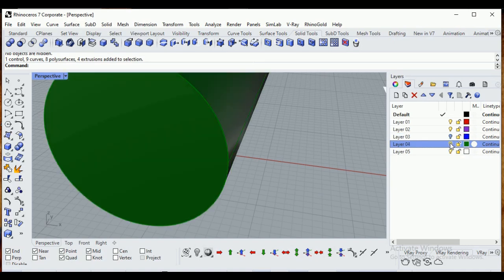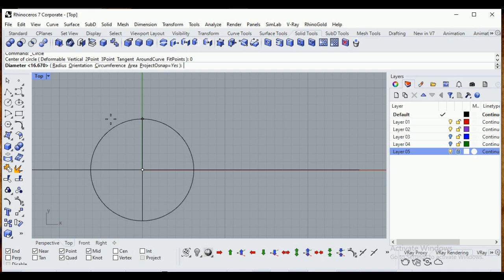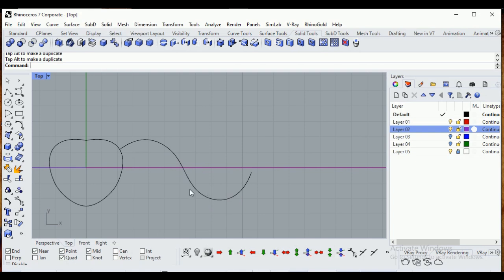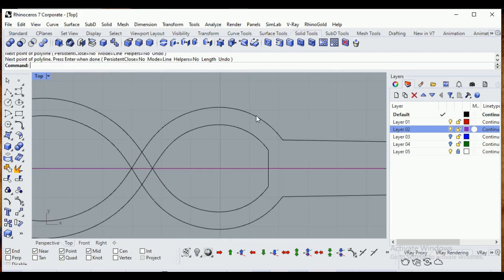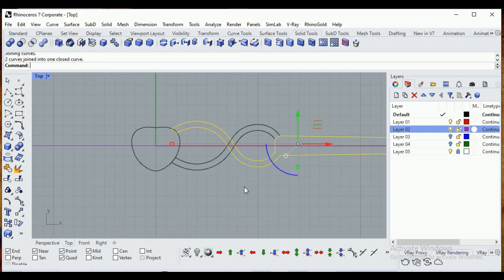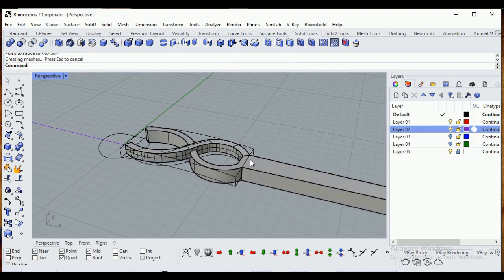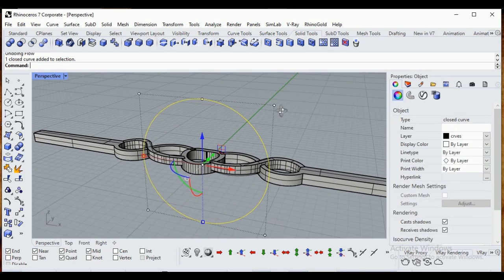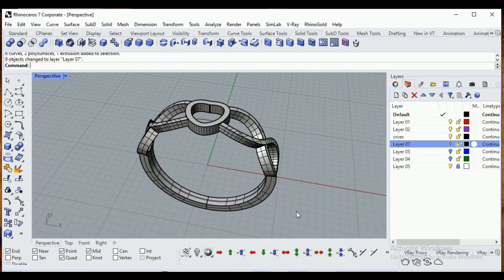how to create ring in rhino using flow along curve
this is very special for flow along curve error solutions